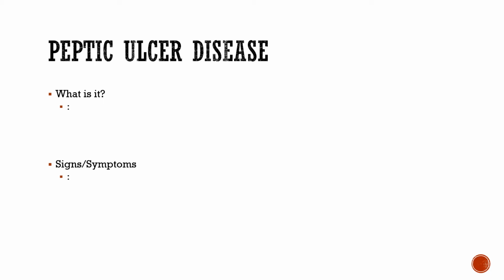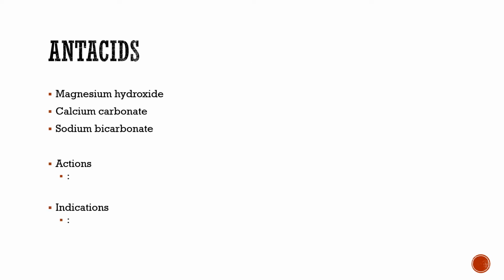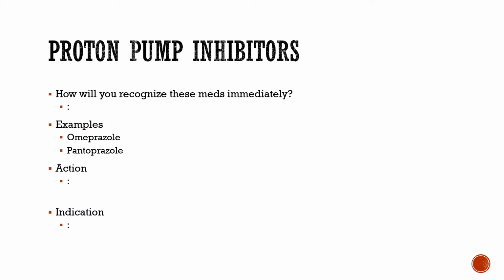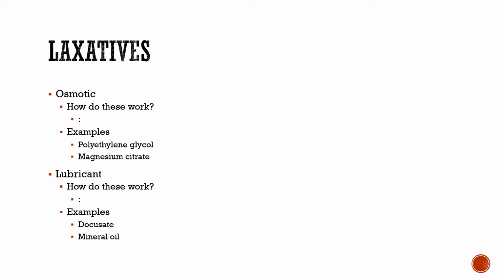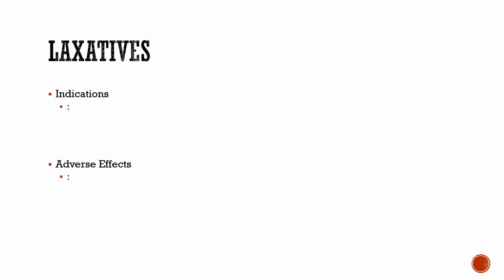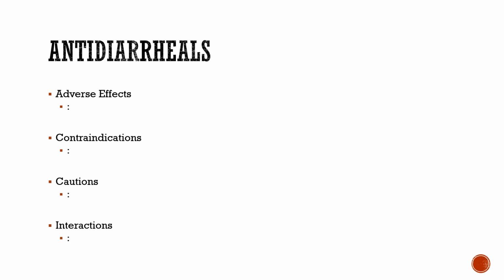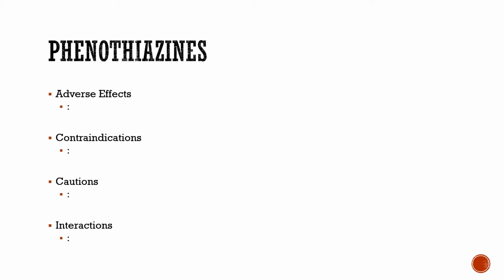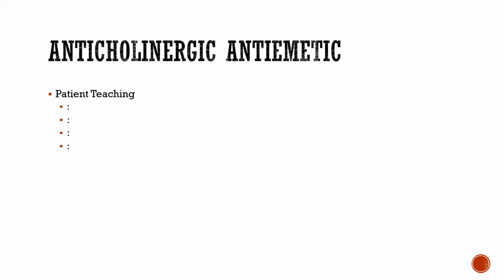Gastrointestinal Meds Student NOTES VOICE OVER